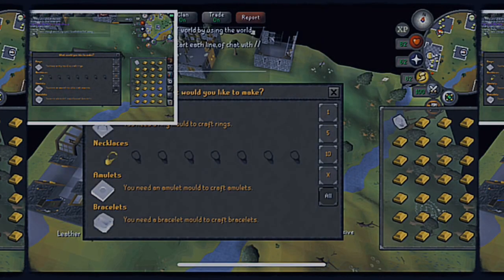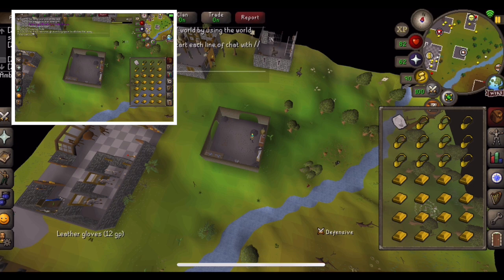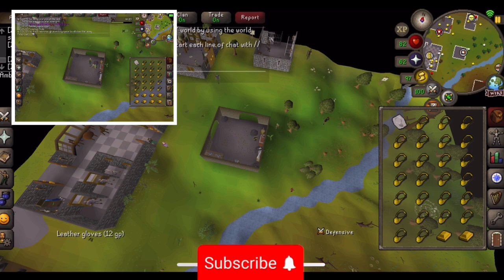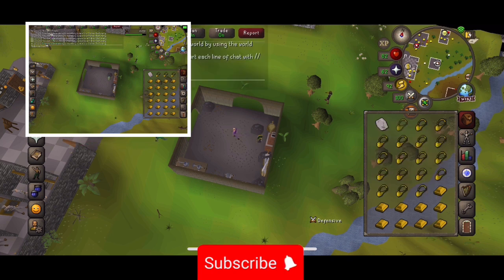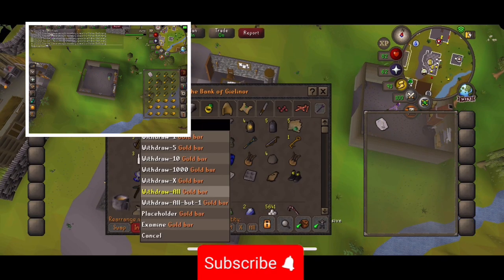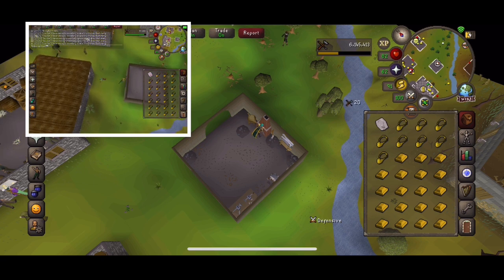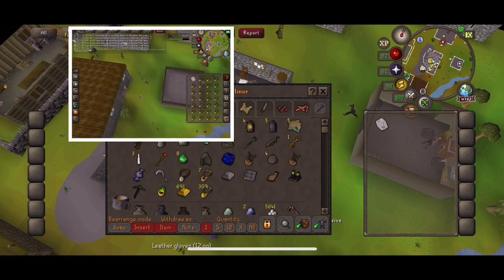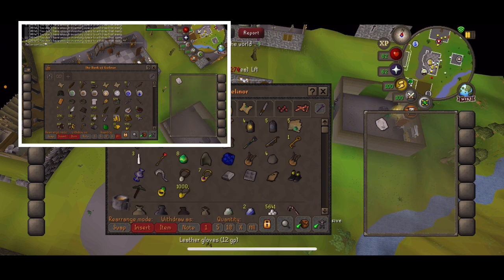How Make 1,000 gold Necklaces 1 hour